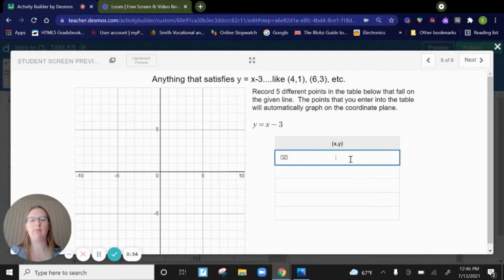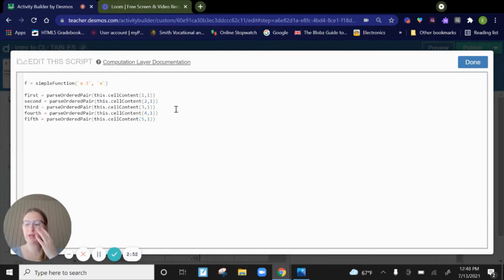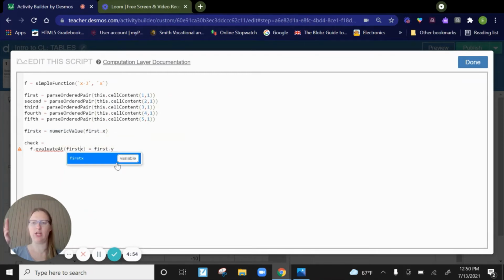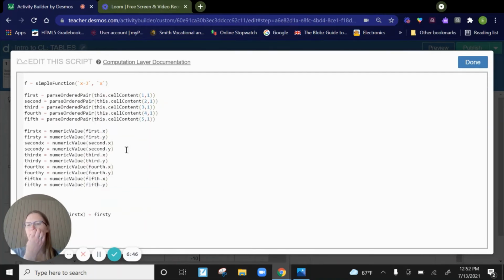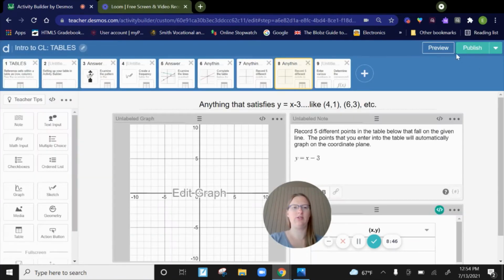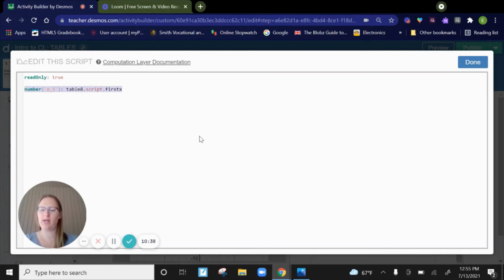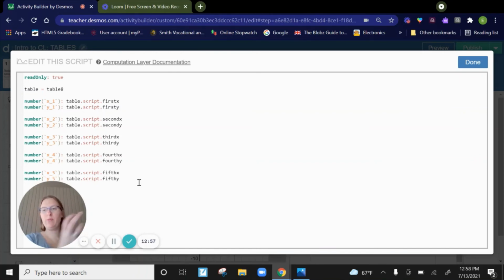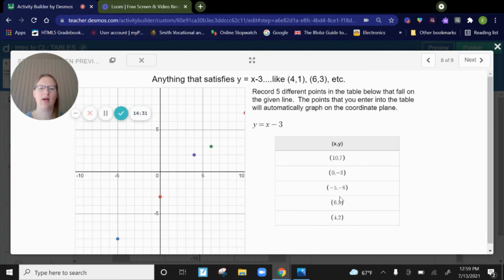Intermediate CL TABLES flexible input graph